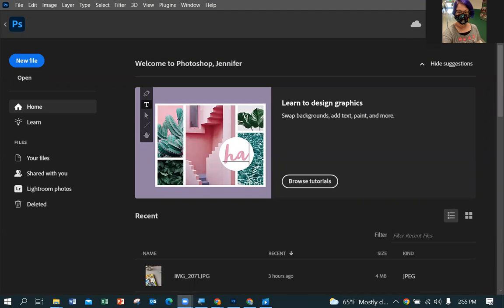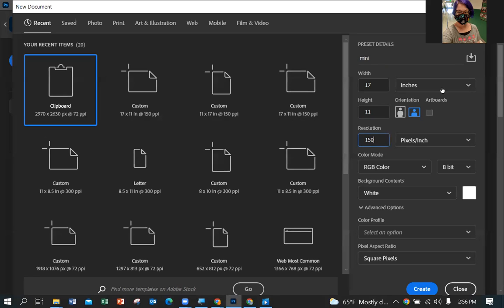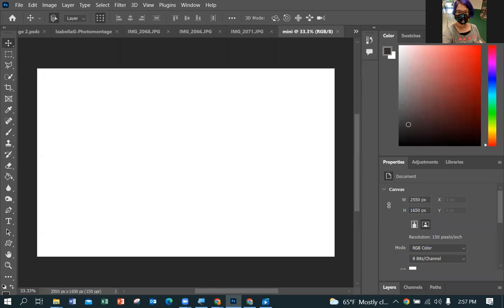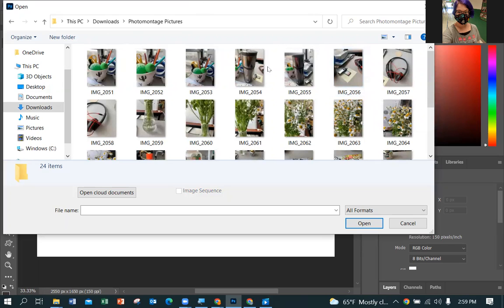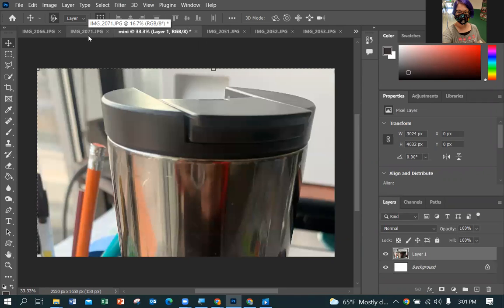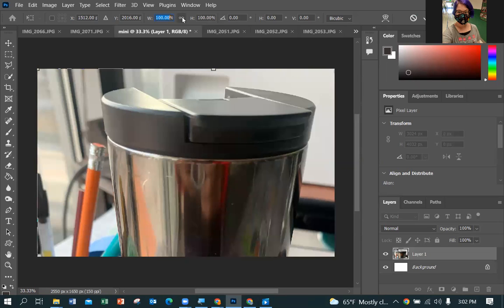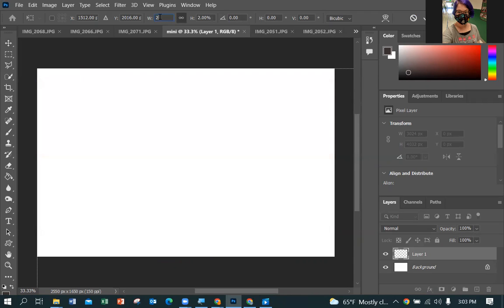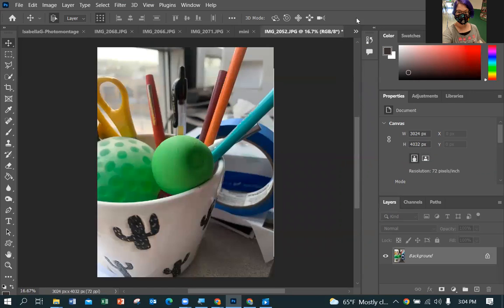Creating your Photomontage assignment